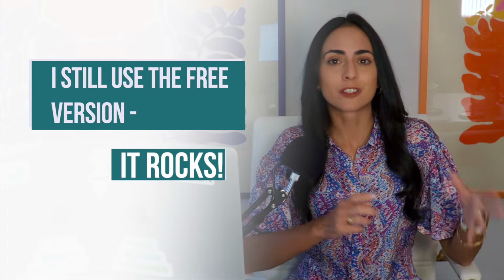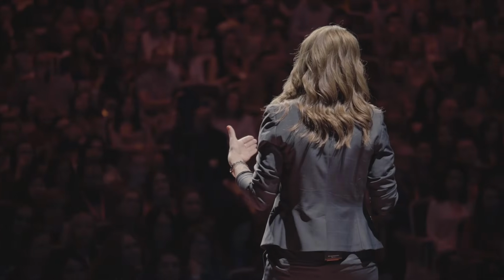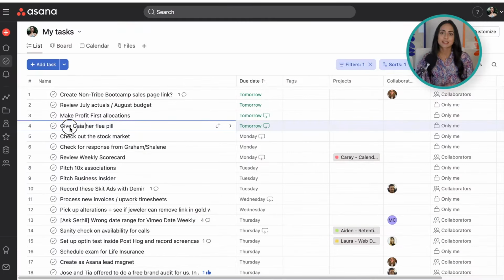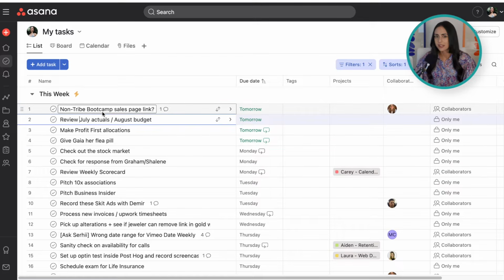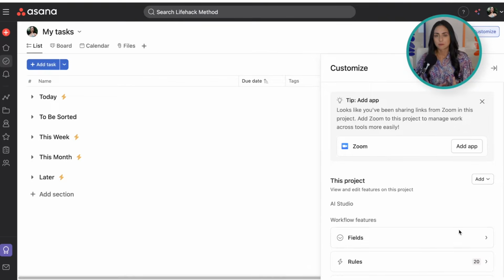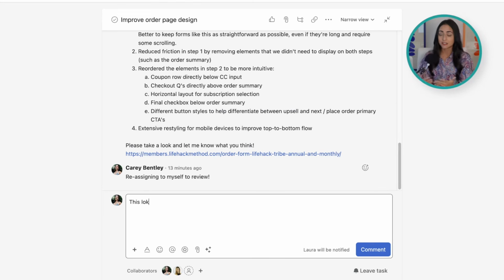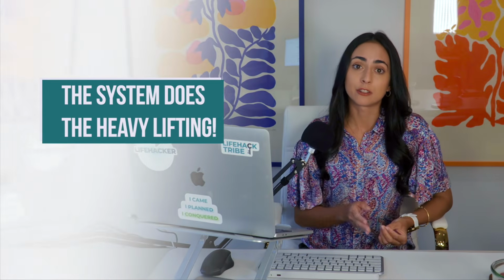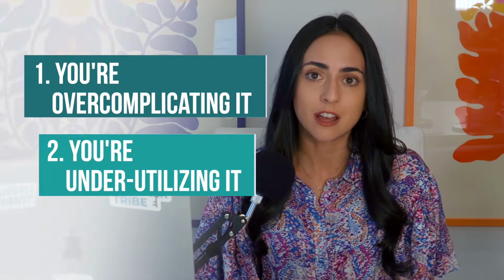How I Organize My ENTIRE Life in Asana (7-Figure Biz + Mom)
⏱️ Juggling deadlines, grocery lists, emails, and texts—only to watch things slip through the cracks? The problem isn’t your willpower. It’s because your system is leaking energy.

This isn’t about “getting organized.” It’s about building a system in Asana that creates freedom: no missed tasks, no micromanaging, just steady forward motion in both business and life.

For more information on how to join our Lifehack Tribe community, look for the 🔥 emoji below!

📌 What You’ll Learn:
1. Why fragmented systems keep you “busy” but not productive
2. The hidden costs of running life off paper lists & inbox flags
3. How a digital task manager clears mental clutter and restores focus
4. Who truly needs one: professionals, solopreneurs, teams, and families
5. Why Asana is the Lifehack Method’s #1 choice for 2025

🔍 Chapters:
00:00 - The chaos of scattered to-dos (things slipping through the cracks)
01:00- Why Asana: powerful yet simple; free plan; replaces inbox + status meetings
01:54 -Projects: Discover why every project needs an end date, a KPI, and how the legendary Goals Project keeps teams aligned.
03:32 - Tasks: The lifeblood of the system. Learn how due dates, clear “done” criteria, and verb-first naming turn tasks into momentum.
05:09 - Tasks List: The magical hub. See how automations and smart rules keep today’s priorities front and center—no dragging, no guessing, just clarity.
06:19 - The 5:3:1 rule
06:47 - Team transparency: fewer pings, no check-ins, work keeps moving
07:50 - The real ROI
08:38 - Why people quit Asana: overcomplicating vs. underusing
09:08 - Consistency before complexity: how to actually stick with Asana

🔥 Are you ready to unlock the most productive version of yourself WITHOUT the burnout?